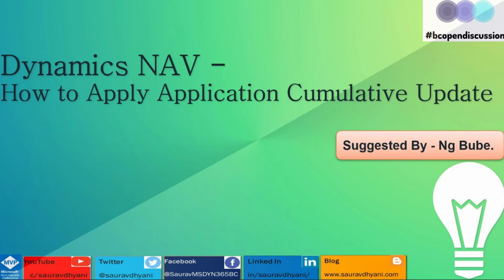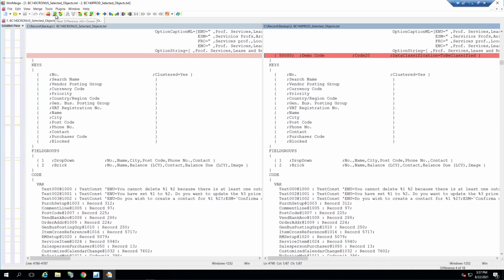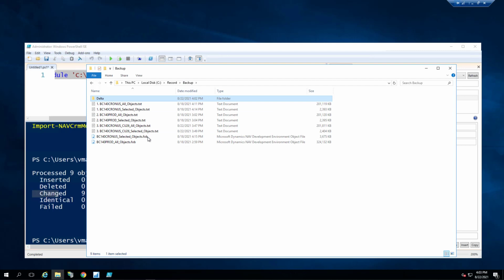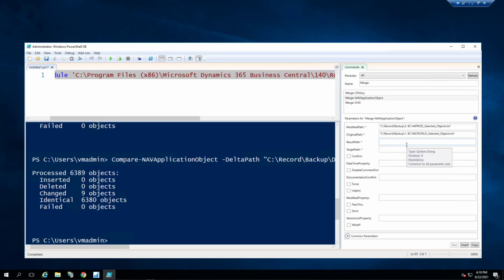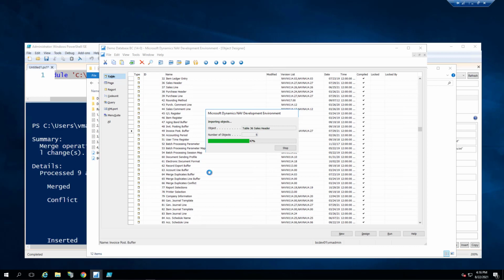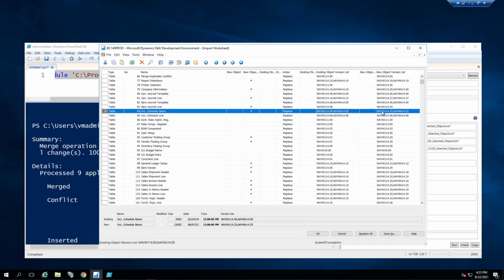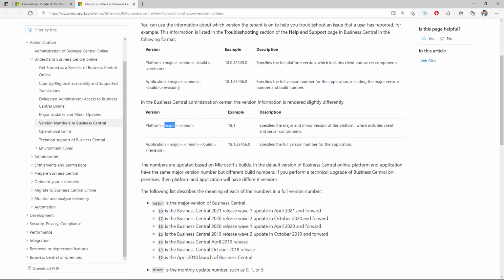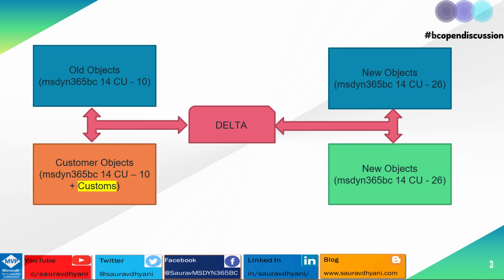How Do I - Apply Application Cumulative Update?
This video list down steps to do a Application Cumulative Update for msdyn365bc 14 on-prem.